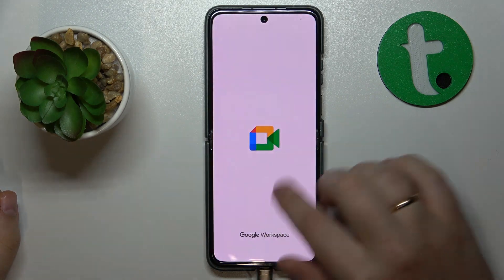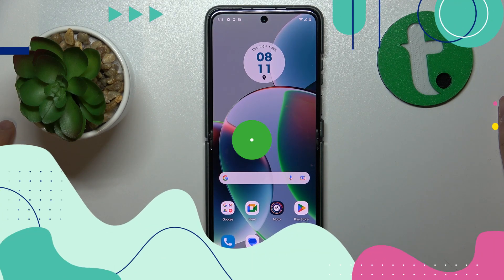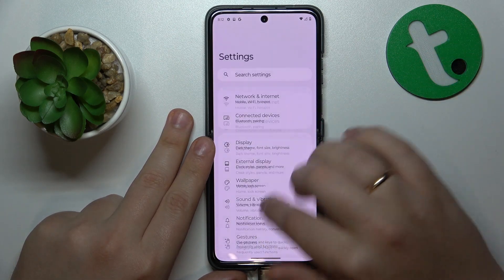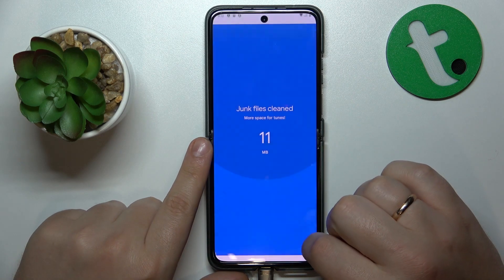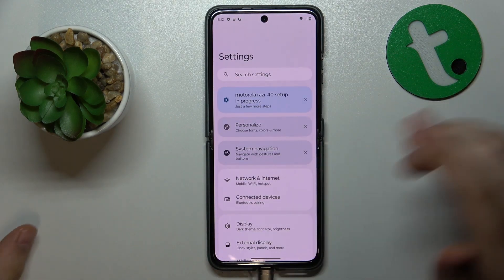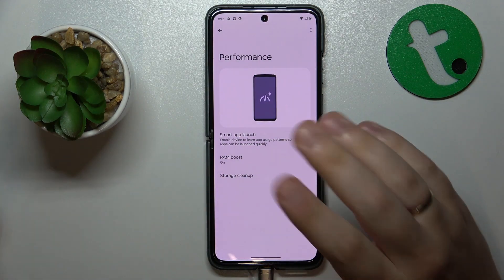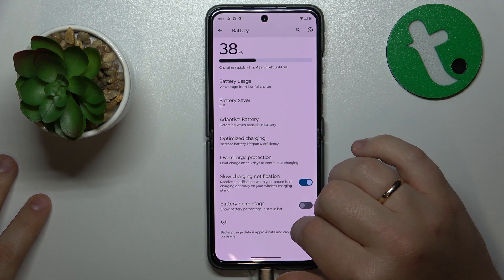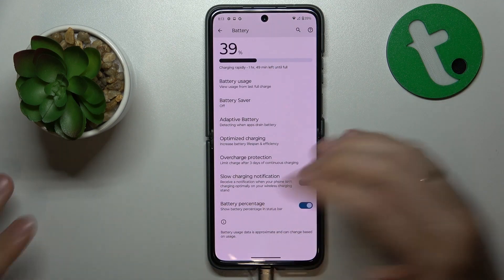How to Boost System Performance on a MOTOROLA Razr 40 - Fix Slow Phone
In this video, our host will share a few handy methods to enhance and improve the phone performance on your MOTOROLA Razr 40 smartphone. From clearing the storage and RAM cache to setting up and enabling the RAM boost feature, starting with this video and onwards, forget about the slow MOTOROLA Razr 40 mobile device and welcome a new, quick, and effective system.

How to enhance system performance on a MOTOROLA Razr 40? How to improve phone performance on a MOTOROLA Razr 40? How to clear the storage on a MOTOROLA Razr 40? How to turn on the RAM Boost option on a MOTOROLA Razr 40? How to clear the ram cache on a MOTOROLA Razr 40? How to increase the amount of random access memory on a MOTOROLA Razr 40?